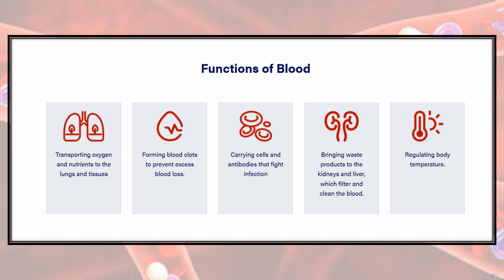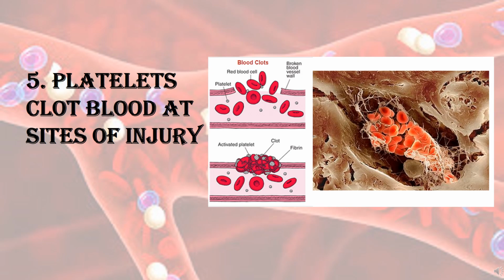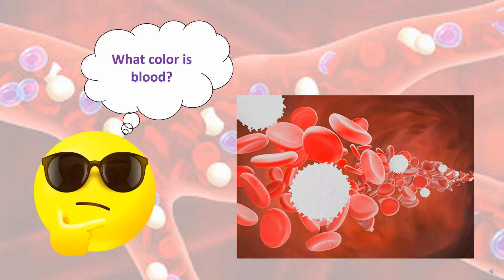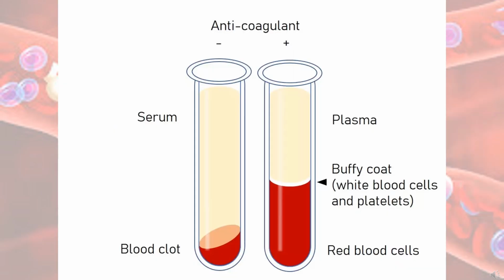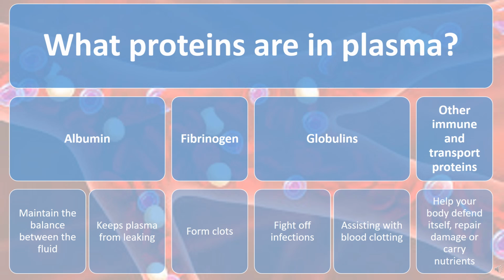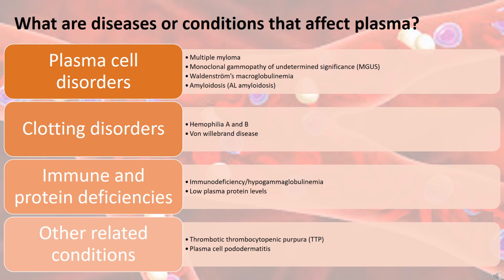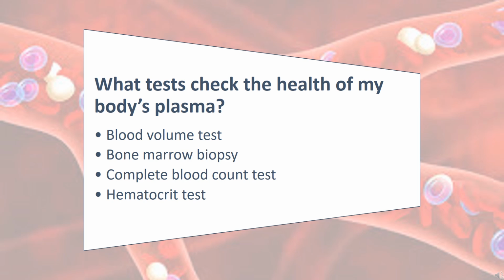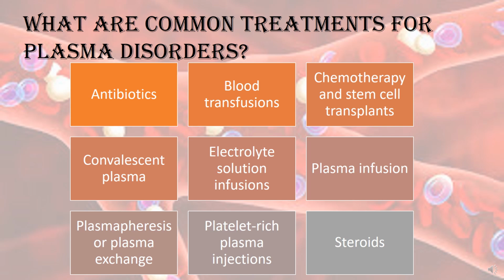Circulatory system part 2, blood, plamsa in detail#blood